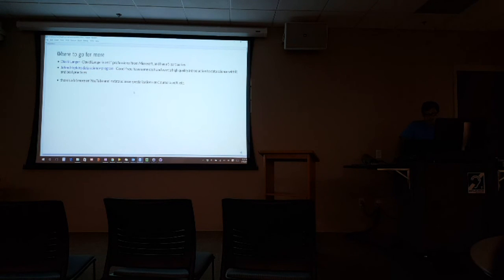Introduction to data science with R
This talk was given to the Upstate Data Science and Analytics on June 15, 2016. Its purpose was to give people knowledgeable about basic programming but not too much else the ability to do some data analysis very quickly. R, R Studio, dplyr, and ggplot2 are used in the talk. and contains the demo that was hard to see on the screen.

The video was shot using a Samsung Galaxy Note 5, a SanDisk OTG flash drive, and the Camera MX app, which can save directly to a flash drive (unlike the internal video recorder app). Light post-processing was done using Cyberlink Powerdirector 14. My phone died at the end of the recording, so that may be a little strange.